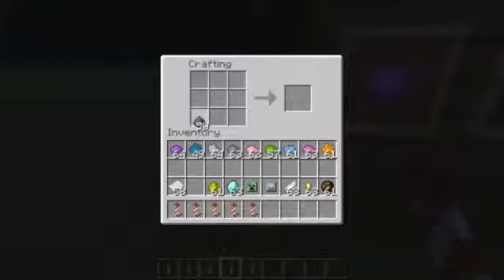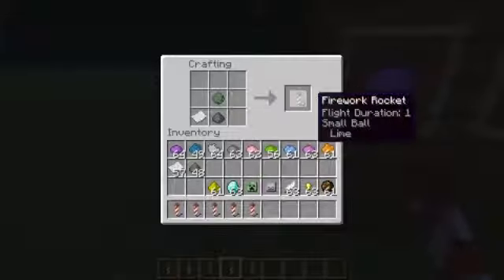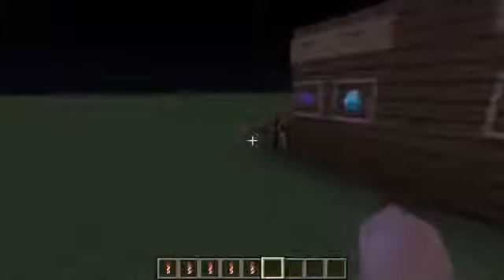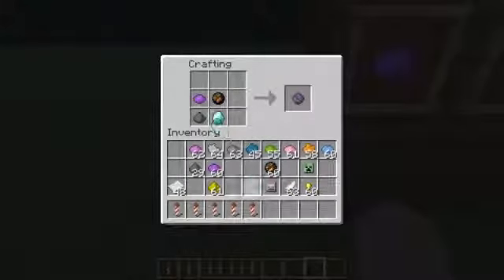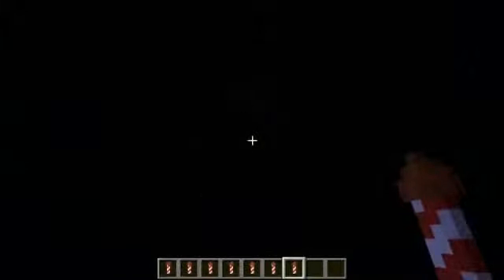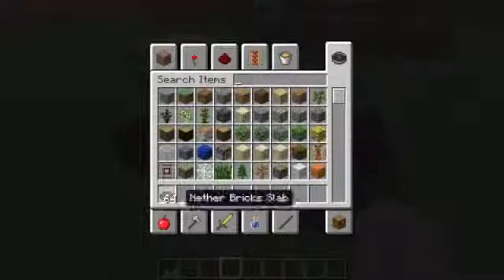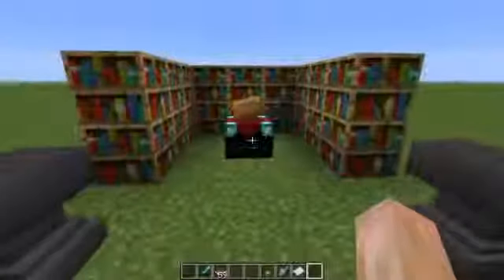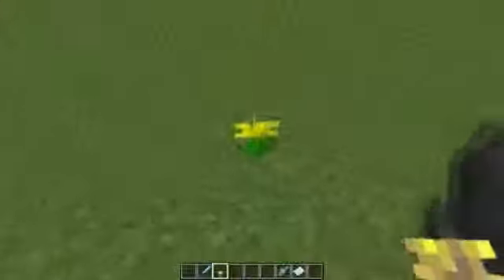Minecraft Full Game Adventure Episode part 31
powered  by  C M S.

We create and make nursery rhyme songs videos with music for children using real instruments and original artist- drawn artwork. kidsvideorhymes videos are ideal for teachers, babies, young children, parents, grandparents and the whole family. Our videos are made to keep your little ones entertained while encouraging them to listen and learn.. it's a phonics song with a picture for each letter.
This is designed to help children learn the sounds of the letters in the English alphabet.